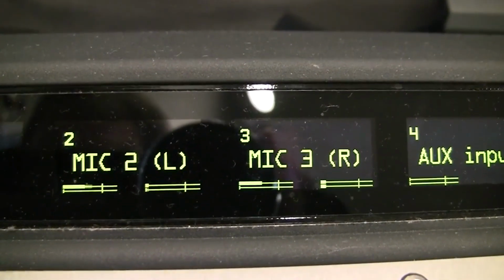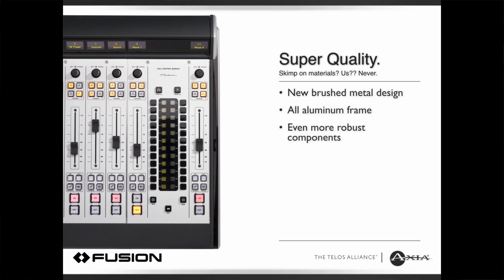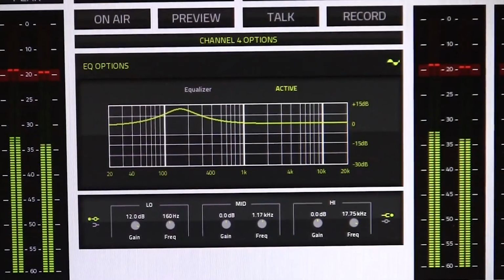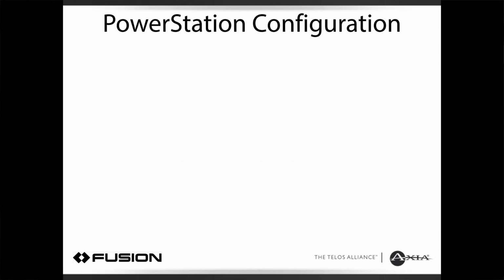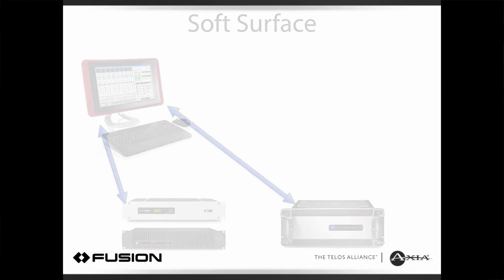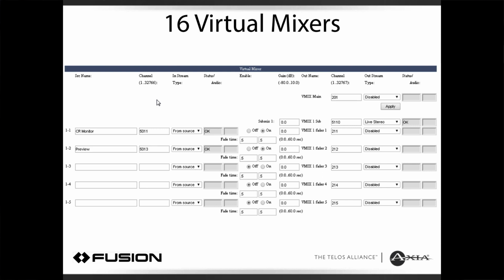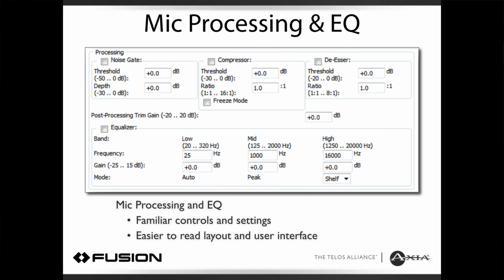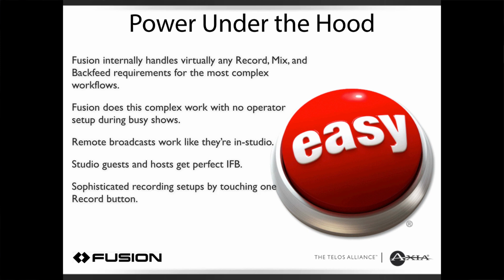Axia Fusion AoIP Console Intro Webinar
Introduction to the new Axia Fusion AoIP audio console with Kirk Harnack. Telos Alliance has led the audio industry’s innovation in Broadcast Audio, Digital Mixing & Mastering, Audio Processors & Compression, Broadcast Mixing Consoles, Audio Interfaces, AoIP & VoIP for over three decades. The Telos Alliance family of products include Telos® Systems, Omnia® Audio, Axia® Audio, Linear Acoustic®, 25-Seven® Systems, Minnetonka™ Audio and Jünger Audio. Covering all ranges of Audio Applications for Radio & Television from Telos Infinity IP Intercom Systems,  Jünger Audio AIXpressor Audio Processor, Omnia 11 Radio Processors, Axia Networked Quasar Broadcast Mixing Consoles and Linear Acoustic AMS Audio Quality Loudness Monitoring and 25-Seven TVC-15 Watermark Analyzer & Monitor. Telos Alliance offers audio solutions for any and every Radio, Television, Live Events, Podcast & Live Streaming Studio With Telos Alliance “Broadcast Without Limits.”

Routers & Monitors
Codecs & Transceivers
Stream Encoders & Processors
Radio Processors
IP Intercom
Audio Interfaces
Audio Delays
Watermark